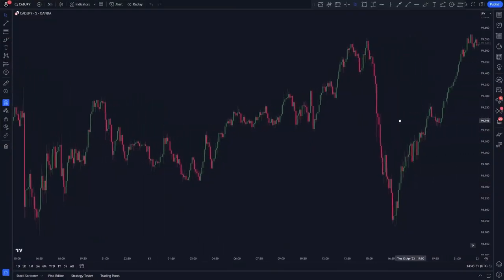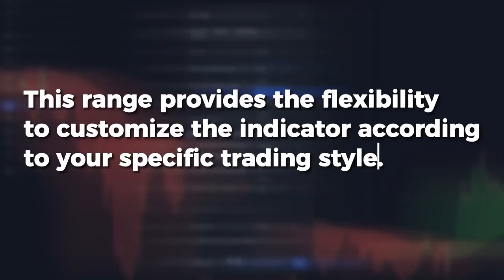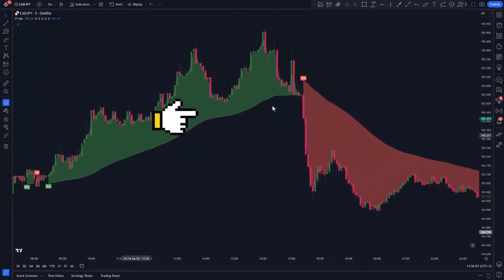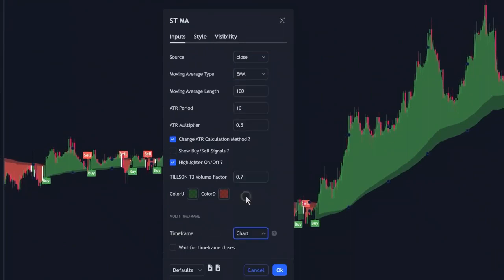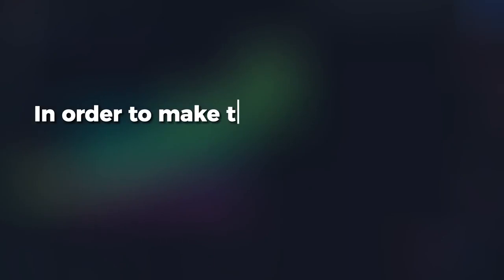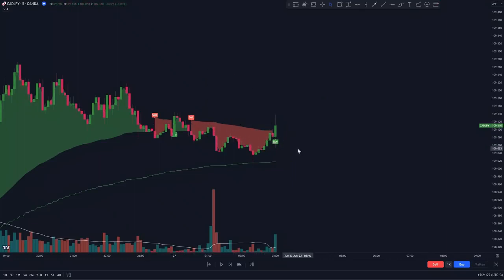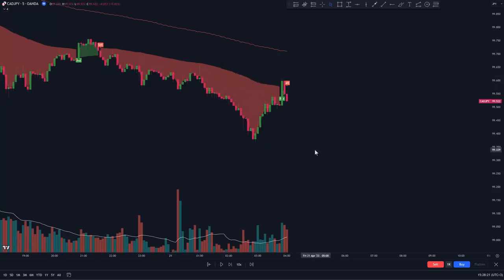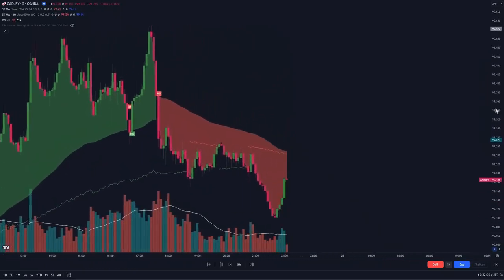The Supertrend Is OUTDATED! Try THIS Indicator For 10x Gains